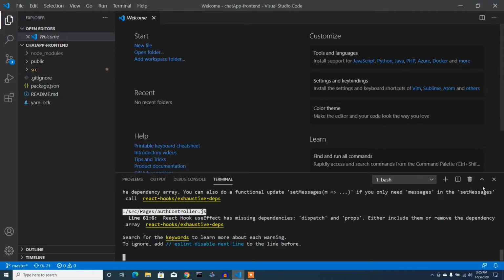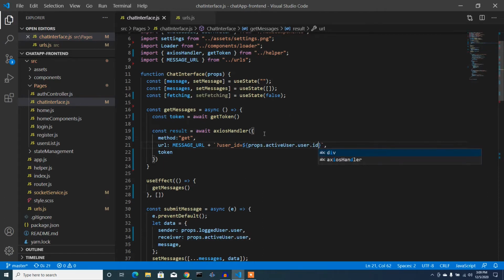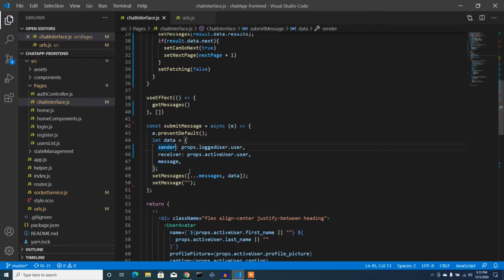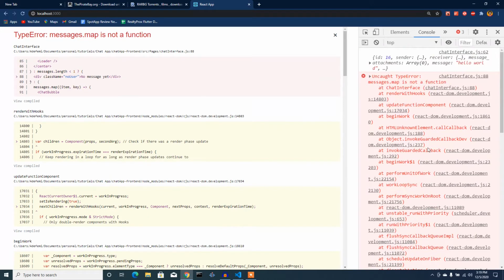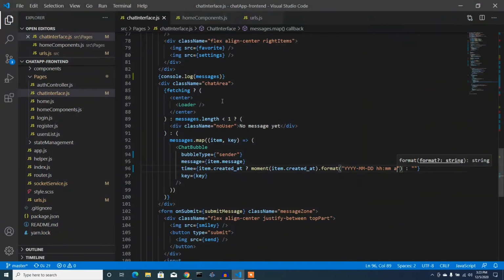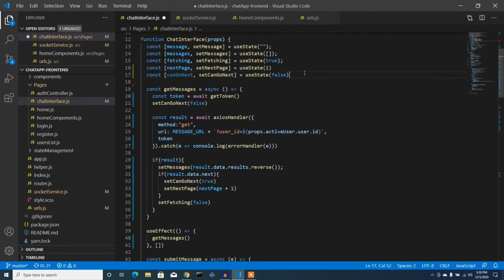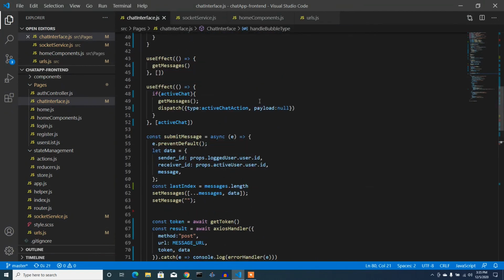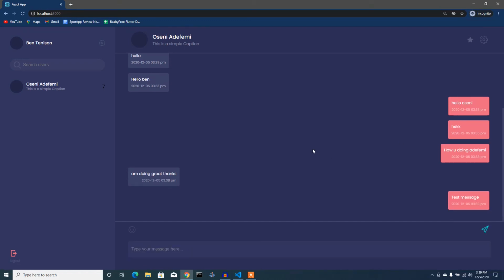Chat App - Integrate the Real Chat Mechanics (It was fun)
Holla viewers, quite a long time to show up, but then life comes with several hurdles. Anyways, we proceeded with our chat app and did the real chat mechanics.

Hopefully, we can complete our Chat app in the next episode (just hopefully)